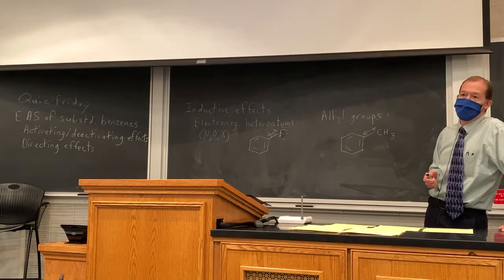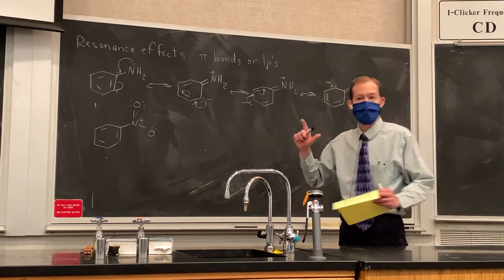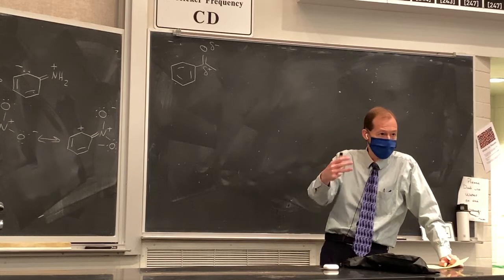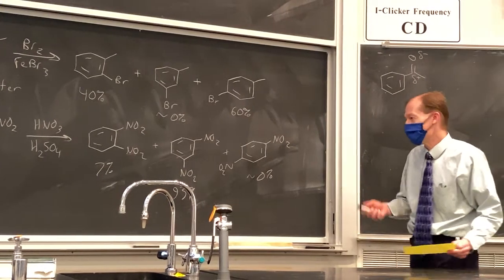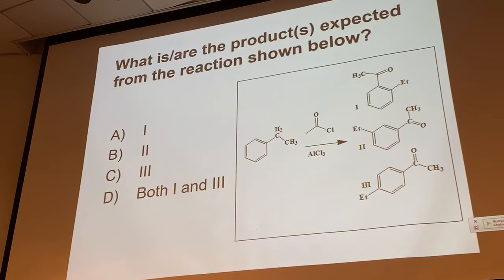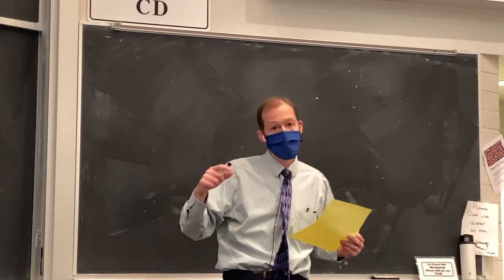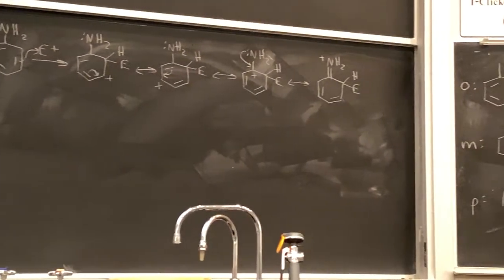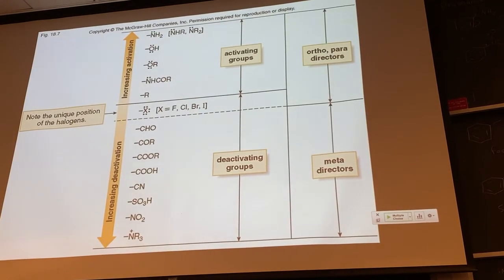Jan 20 (Ch 18-3)